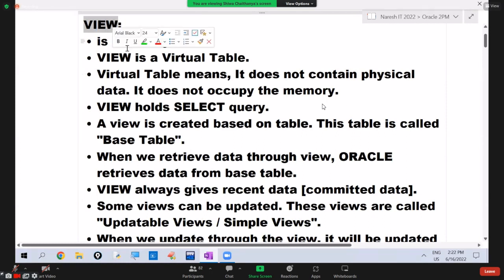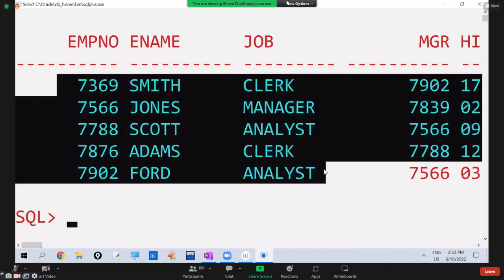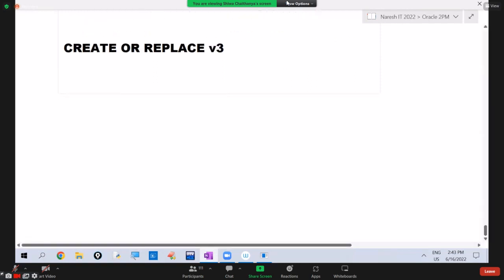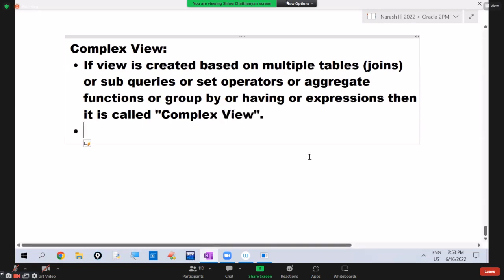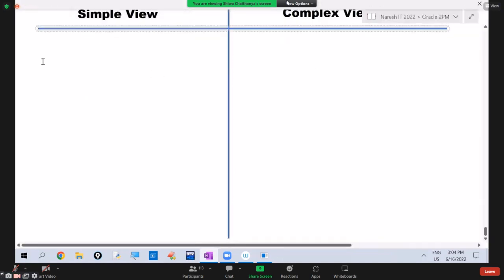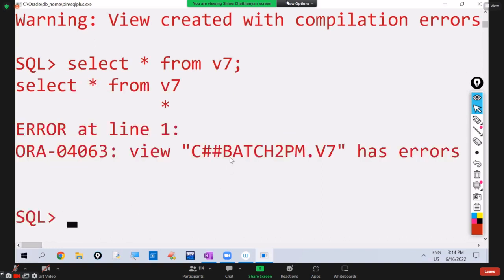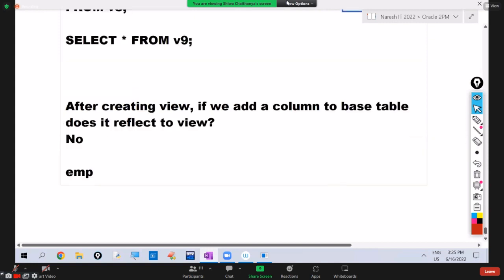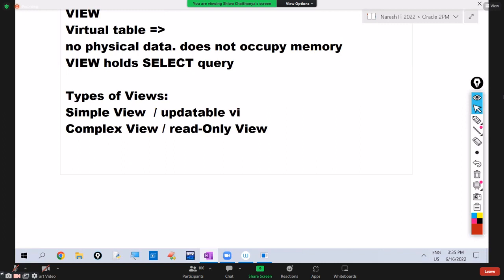Session 42 16 Jun Oracle